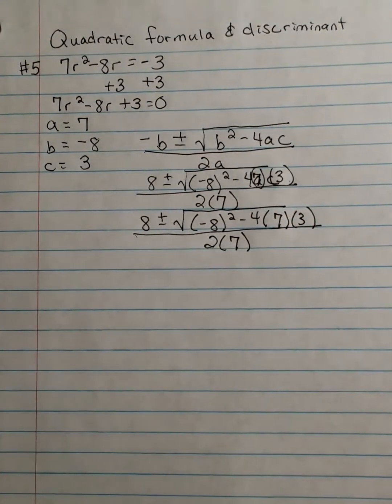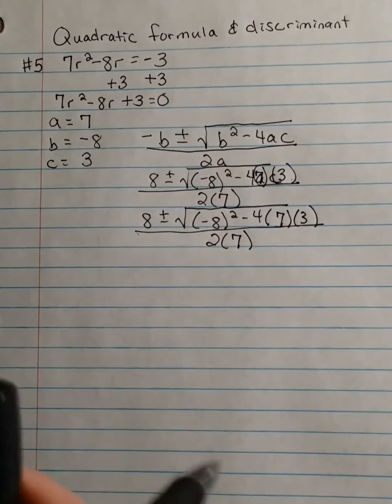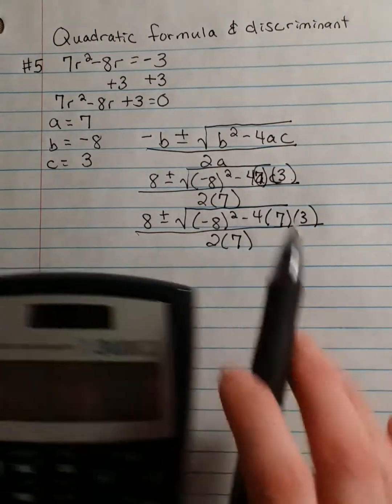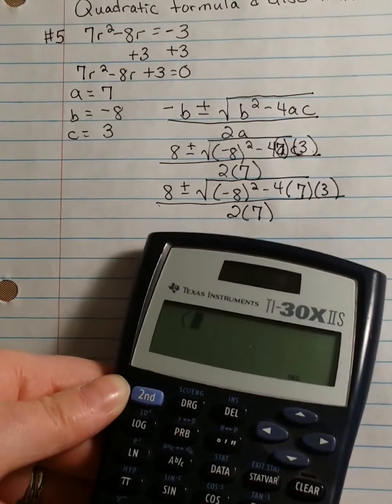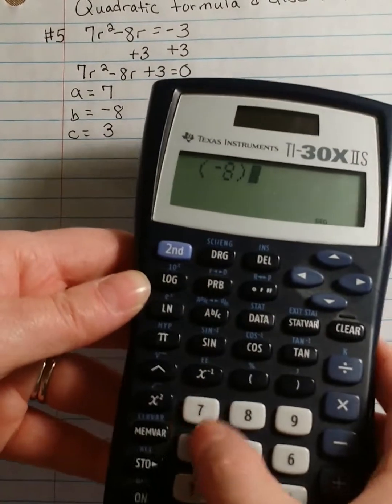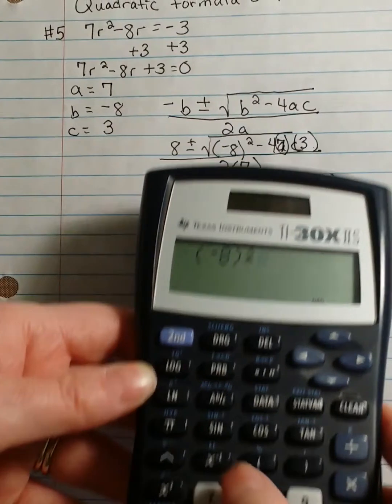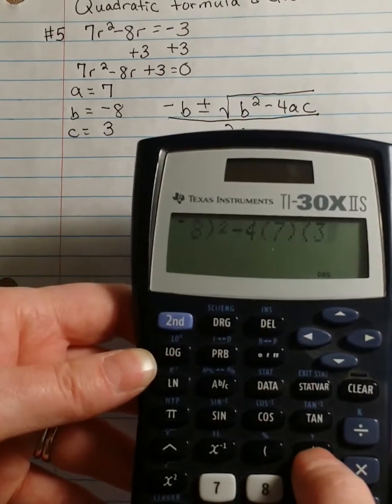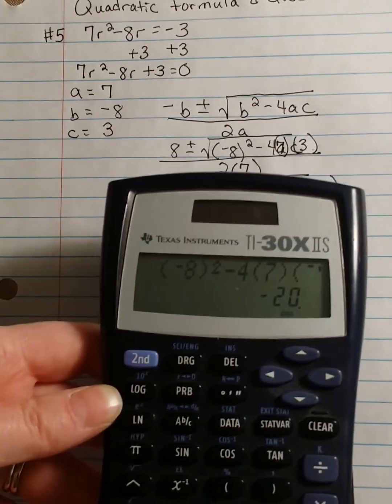Quadratic Formula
Solving quadratic equations with the quadratic formula. Note that you cannot get a decimal for the square root because it came out negative. You cannot separate complex numbers, so you must leave your answer with a square root.